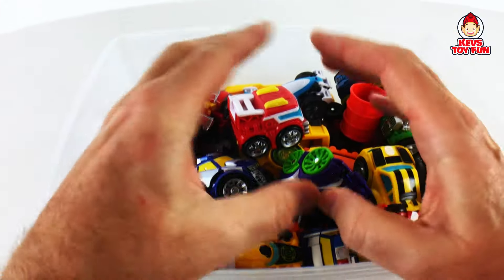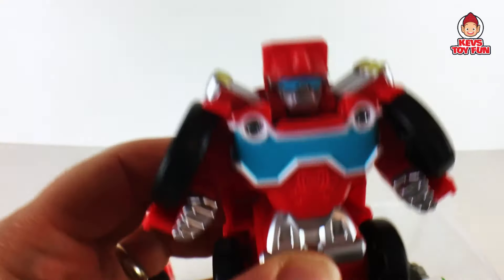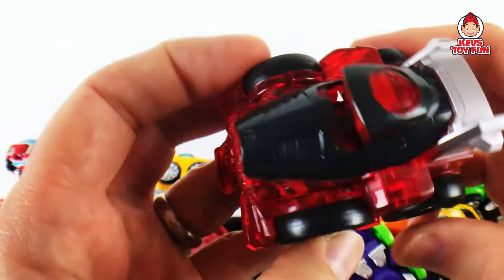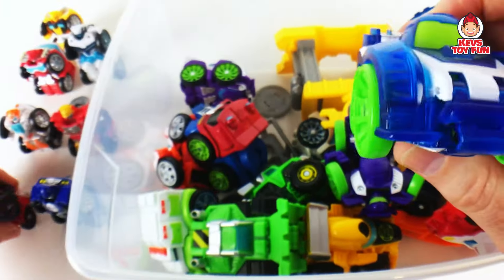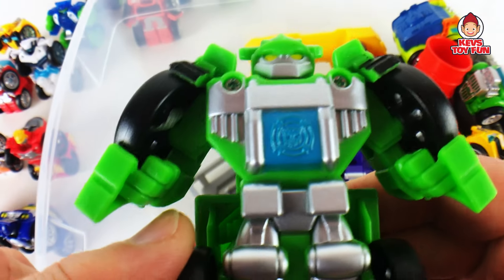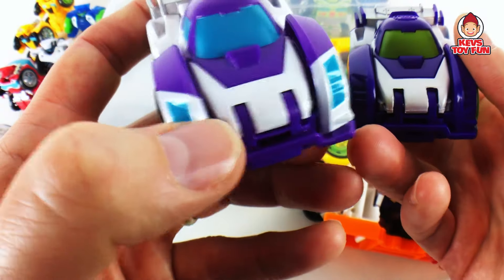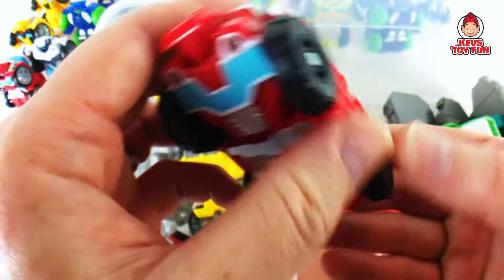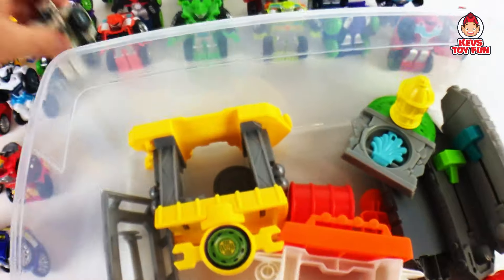Transformers Rescue Bots Flip Racers Ultimate Toy Collection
In this video Kev breaks out all of his entire Transformers Rescue Bots Flip Racers toys and Transformers Rescue Bots Academy Flip Racers toys. You'll see your favorite Transformers Rescue Bots characters as Flip Racers toys including Bumblebee, Optimus Prime, Heatwave, Chase, Quickshadow, Boulder, Blades, Medix and many more! Watch to see which Flip Racers are his favorite and how many Transformers Rescue Bots Flip Racers toys he has in his collection!

Toys Featured In This Video:
Transformers Rescue Bots Academy Hot Shot Flip Racers Toy Figure
Transformers Rescue Bots Academy Whirl Flip Racers Toy Figure
Transformers Rescue Bots Academy Heatwave Flip Racers Toy Figure
Transformers Rescue Bots Academy Quickshadow Flip Racers Toy Figure
Transformers Rescue Bots Boulder Flip Racers Toy Figure
Transformers Rescue Bots Bumblebee Flip Racers Toy Figure
Transformers Rescue Bots Optimus Prime Flip Racers Toy Figure
Transformers Rescue Bots Medix Flip Racers Toy Figure
Transformers Rescue Bots Blades Flip Racers Toy Figure

Here is how you spell Transformers in different languages:
Russian: трансформеры
Korean: 트랜스포머
Japanese: トランスフォーマー
Chinese (Simplified): 变形金刚
Chinese (Traditional): 變形金剛